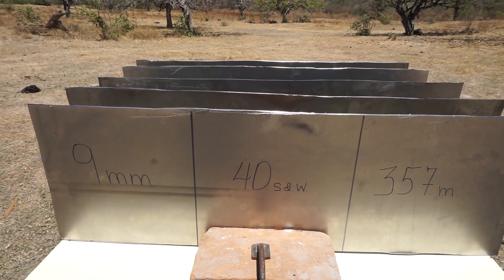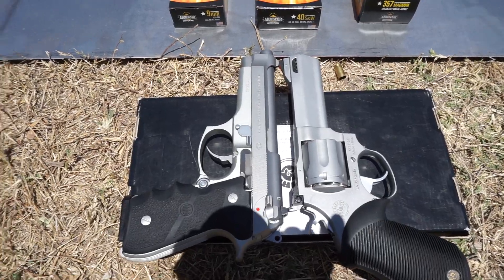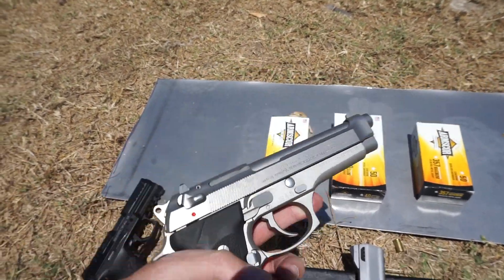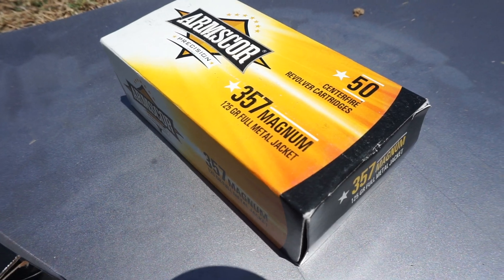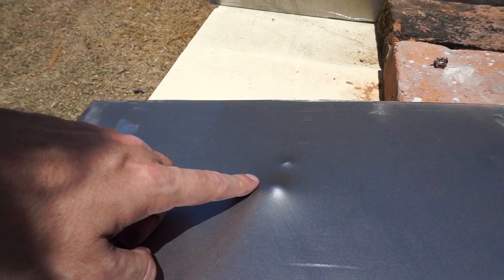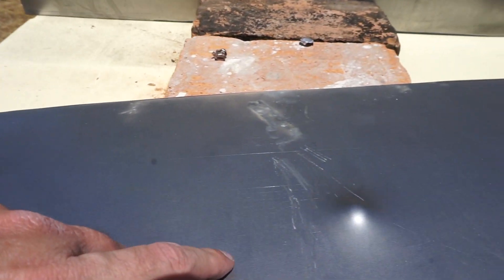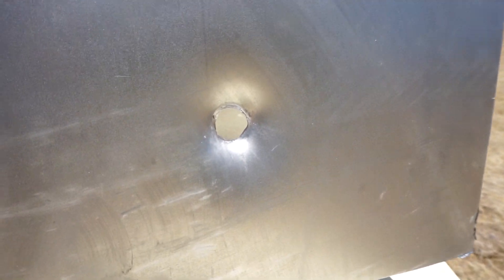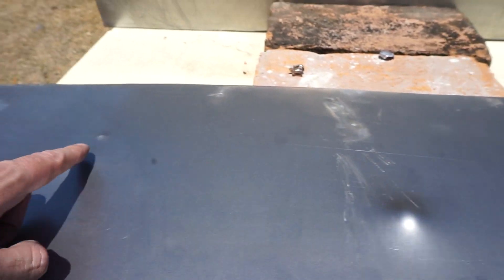9mm 124gr vs 40s&w 180gr vs 357 Mag 125gr (Armscor ammo) FMJ against 5 Steel Plates ⚙🔩🔥